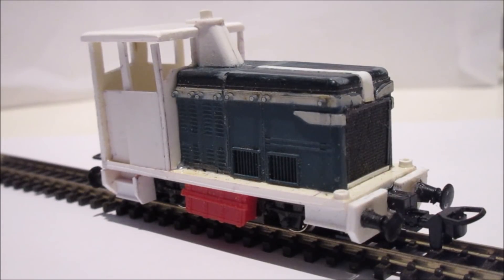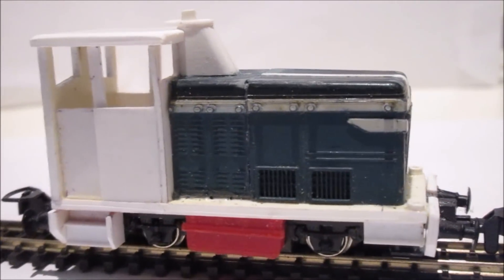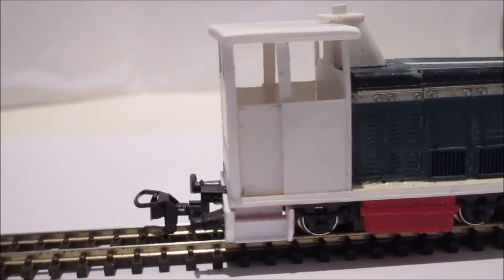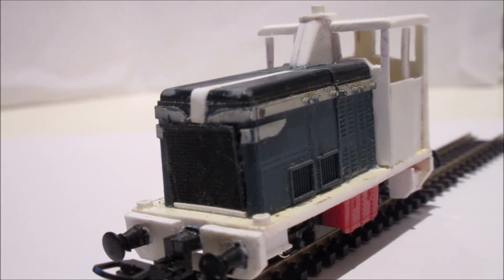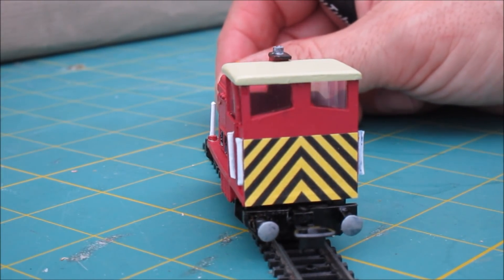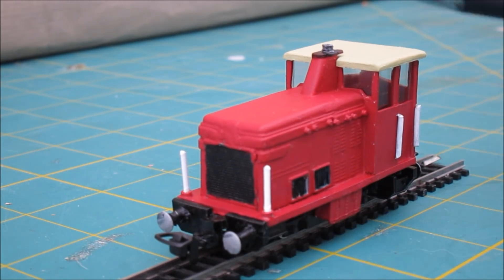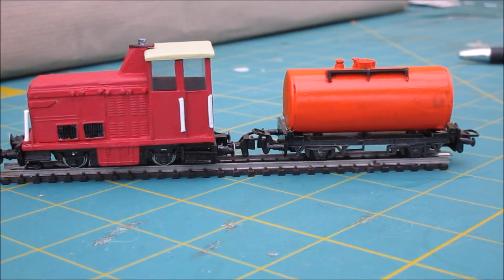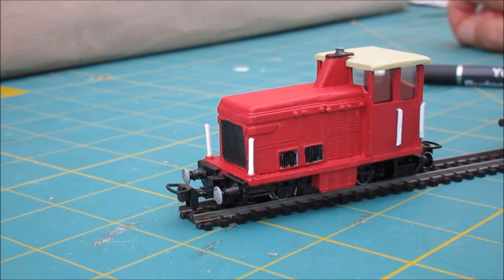More OO9 Projects - Diesel Shunter & Tanker Wagon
Kato chassis:
Hello And Welcome To Budget Model Railways, where you can learn how to make all aspects of a model railway cheaply!